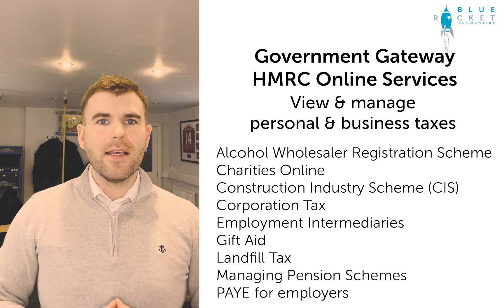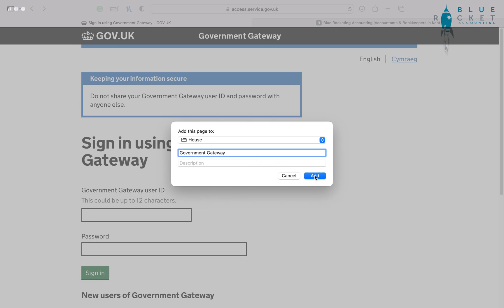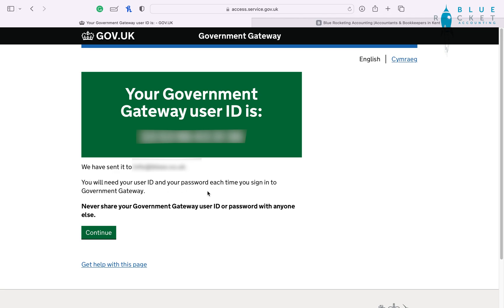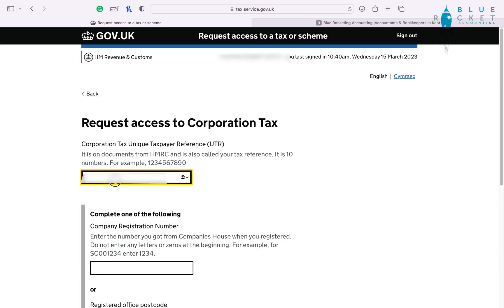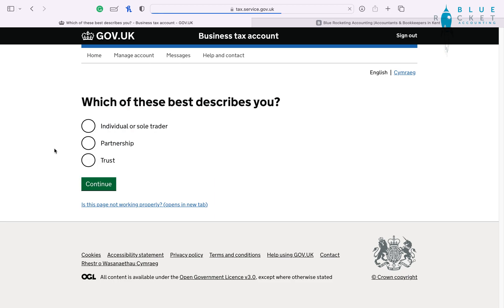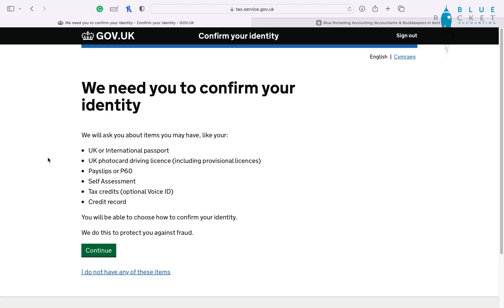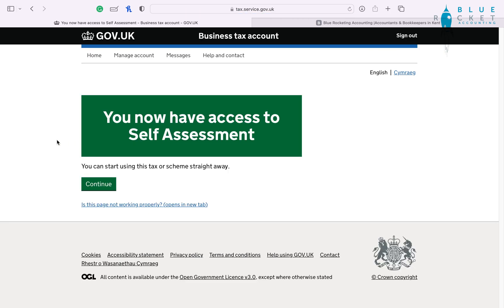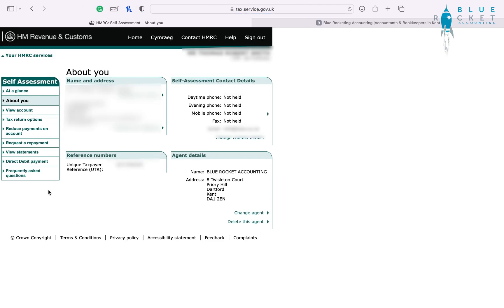How and why you should register and sign in to your Government Gateway / HMRC Online Services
Why should you sign up for your Government Gateway / HMRC online services?
How do you register for your Government Gateway / HMRC online services?
What can I do with my Government Gateway/ HMRC online services?

We answer all of the above questions.

00:00. Introduction - What can you do with your Government Gateway
01:22. How to register for your Government Gateway
04:17. How to add a corporation tax onto your Government Gateway
05:50. How to add on your self assessment tax onto your Government Gateway
10:12 How to mange and add / authorise an agents (Accountant)

For more details on Blue Rocket Accounting.
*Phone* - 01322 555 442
*Location* - Kent / London / Essex